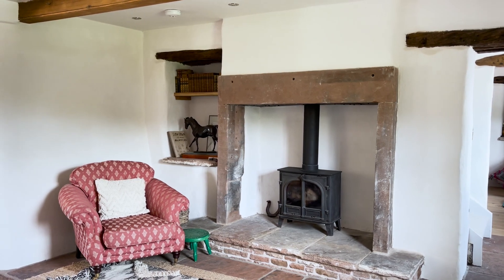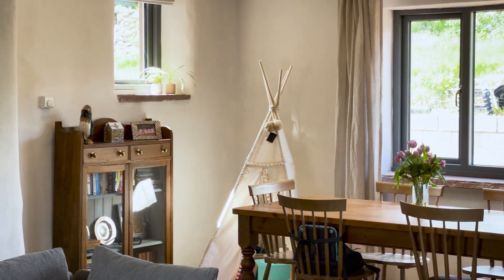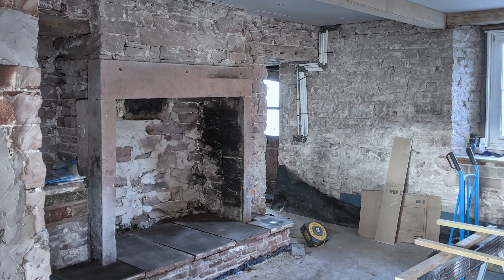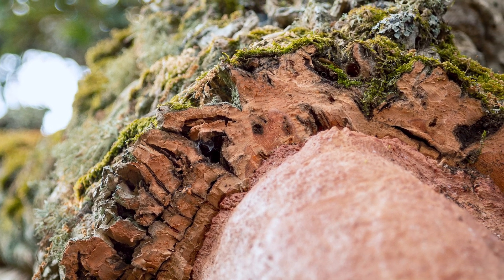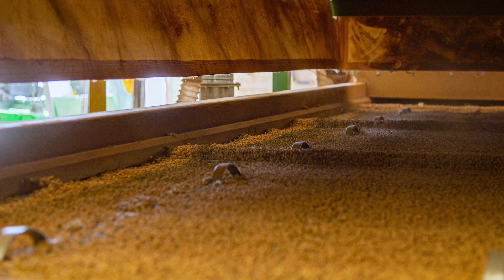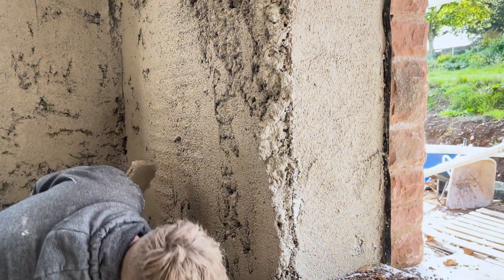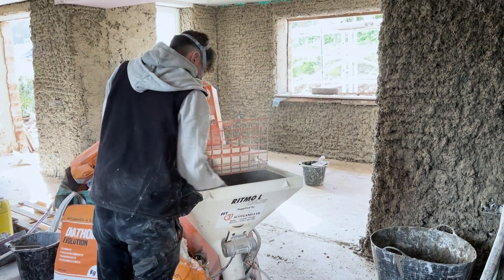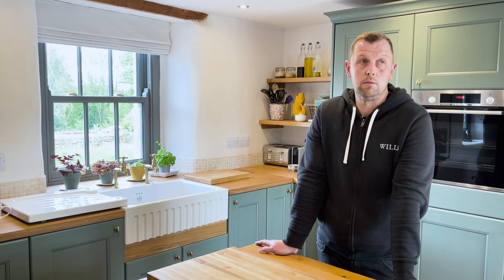Bringing an 1800s farmhouse up to modern insulation standards using Diathonite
Featuring interviews with the homeowner, builder and supplier of the insulating plaster, this video tells the story of how a beautiful cold and draughty farmhouse can be transformed into an energy efficient home. By choosing the right natural and sustainable materials like @Diasen Diathonite, the home now meets modern insulation standards for thermal performance. Diathonite, which is a cork and lime-based plaster, is the perfect material for solid-stone buildings and heritage properties; it maintains breathability, regulates moisture and can follow the curves and shapes within the building to retain the character beautifully.

The homeowner explains why he chose Diasen Diathonite. He explains the benefits and performance characteristics of Diathonite that make it ideal for older properties, and DMB Building Ltd explain the installation process and how easy Diathonite is to use.